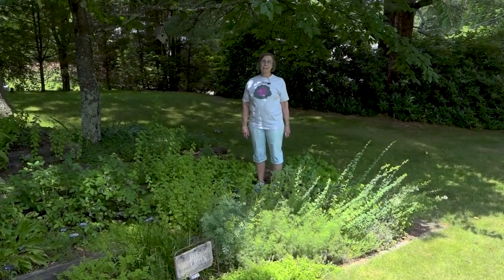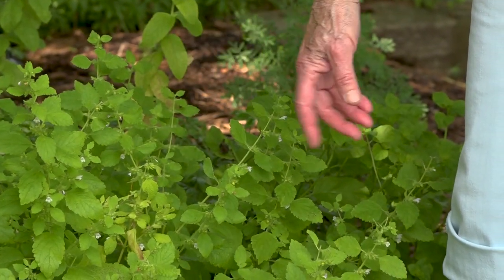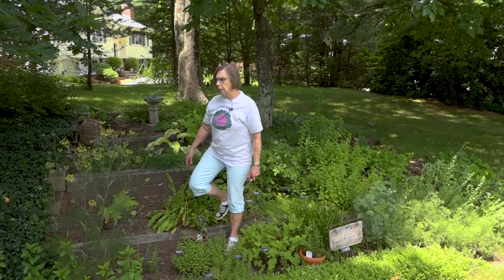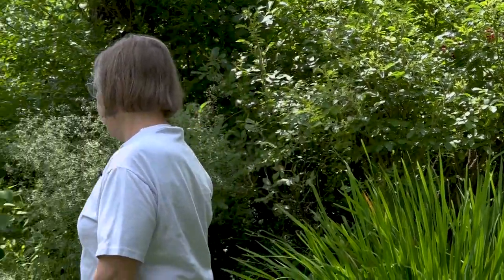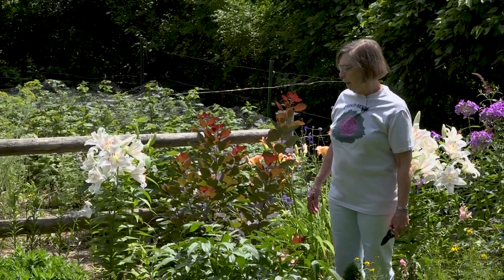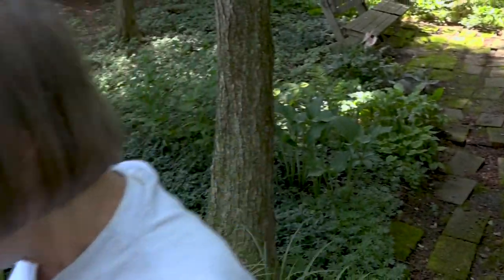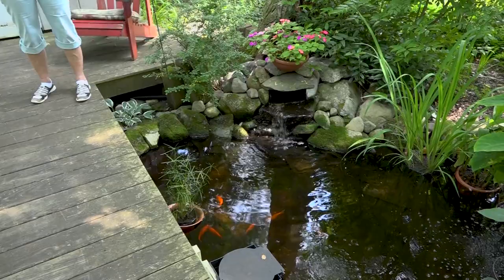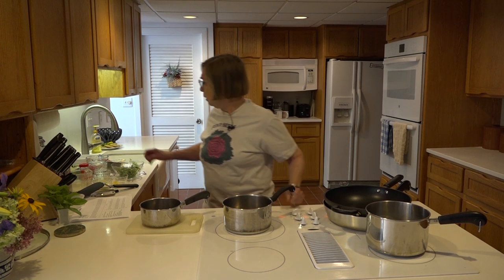A Walk in the Garden with Liz Davey - Episode 93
It's the end of July and the weather has been hot and humid! This means the plants continue to grow taller in most of the garden and Liz is harvesting daily to enjoy with her meals. In the kitchen she uses some of her garlic, zucchini, mint, and more to create a tasty summer dish.